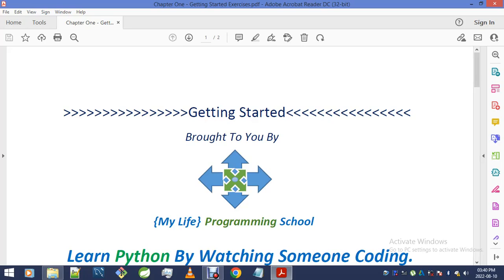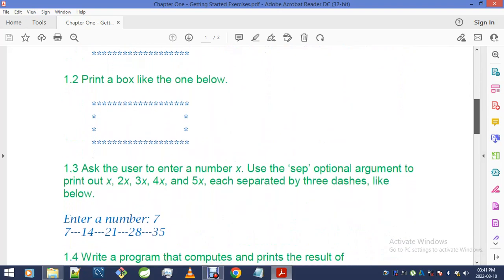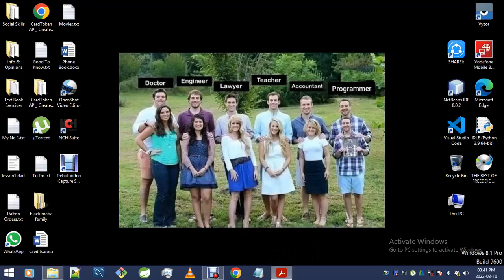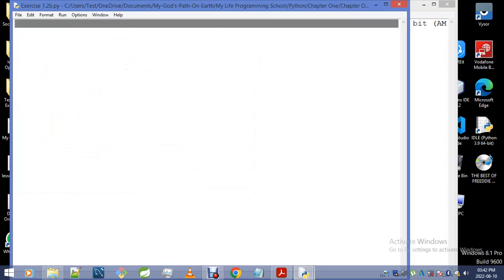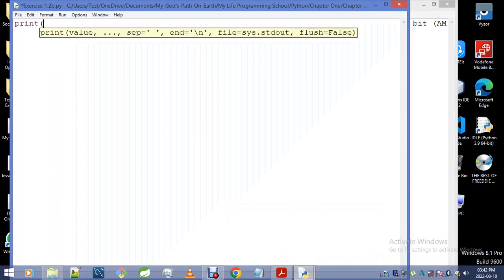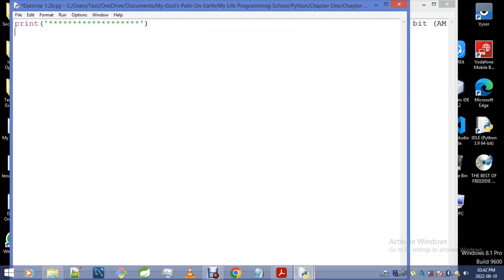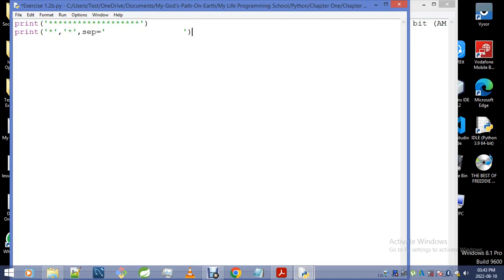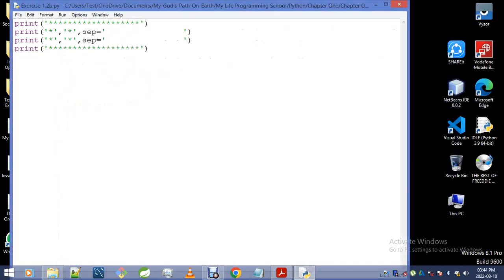Exercise 1 2b